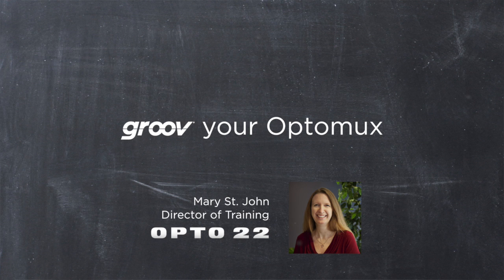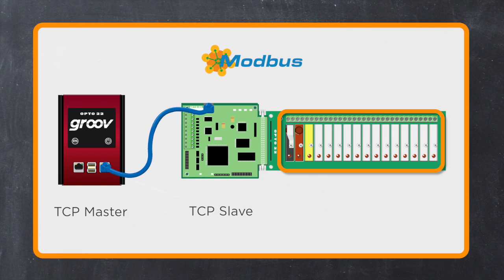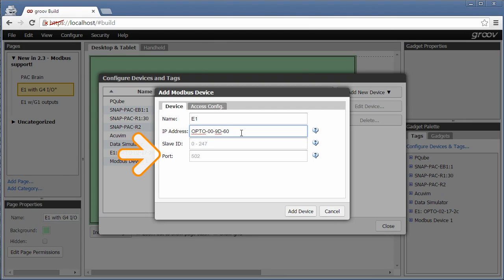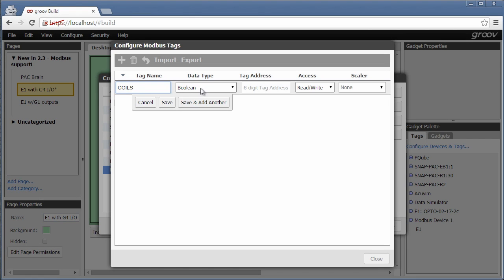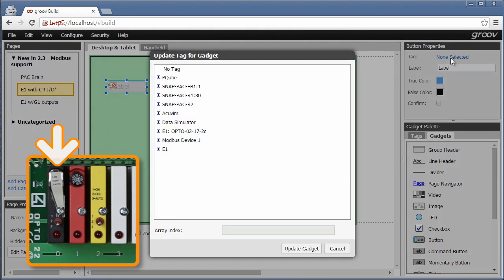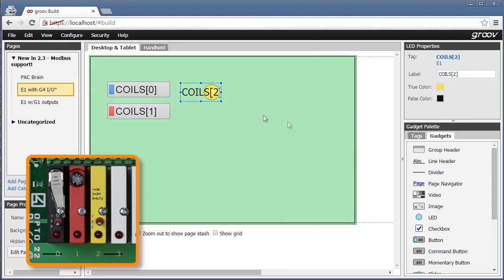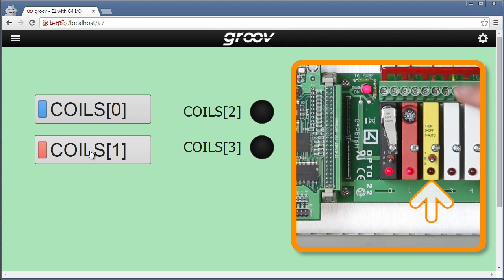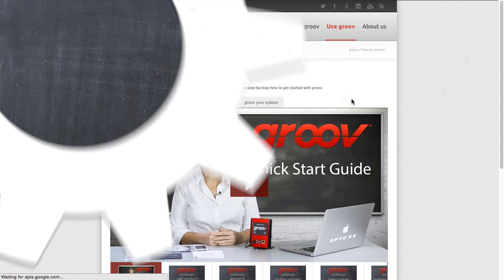groov your Opto 22 Optomux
In this video you’ll see how to monitor and control older Opto 22 digital G4 I/O racks (Optomux) on your smartphone or tablet using groov. You’ll need an E1 brain board on the rack. The E1 communicates with groov using Modbus/TCP over a standard Ethernet network.

You can do the same thing with an E2 brain board and analog G1 I/O.

With groov you can build a mobile operator interface (your own mobile app) for devices that use Modbus/TCP, as well as Opto 22 SNAP PAC controllers. With an OPC UA tag server you can add almost any industrial or building automation system or equipment to your mobile app.

Building your own mobile app in groov requires no programming or coding, and your authorized users can view your app on virtually any mobile device.

groov interfaces are used by automation engineers, supervisors, technicians, OEMs, and machine builders worldwide.

Like all Opto 22 products, groov is based on open standards, built by engineers, and manufactured and supported in the U.S.A. Product support is free.